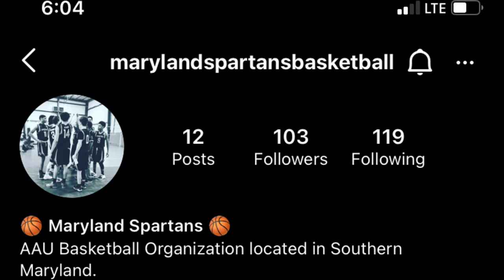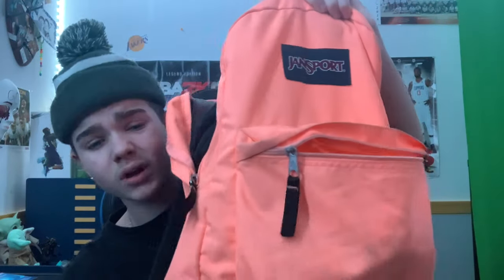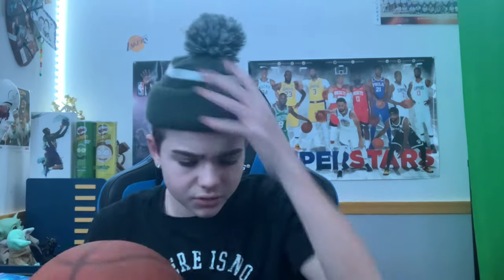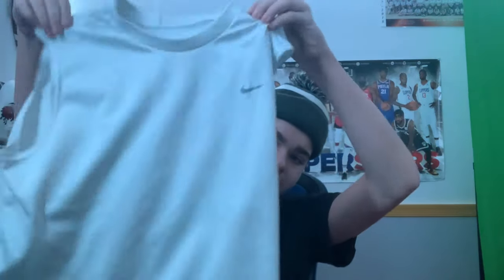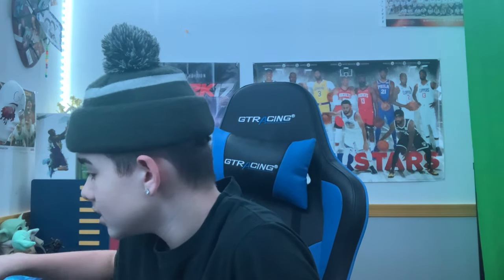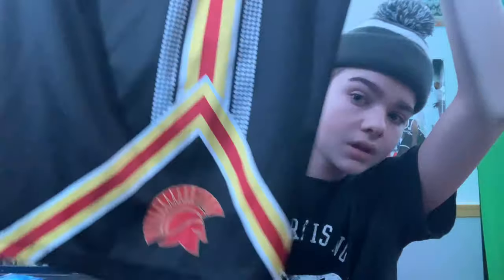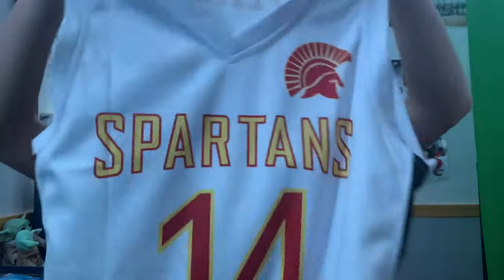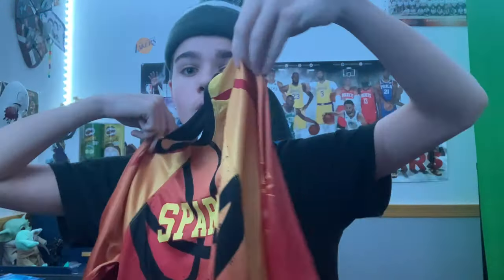What’s In My AAU Basketball Bag?🏀🎒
Hope y’all enjoyed the AAU jersey/equipment tour!

PSN: YT-NateGotHeat

Hope you enjoyed catch you later!

  Tags(Ignore)